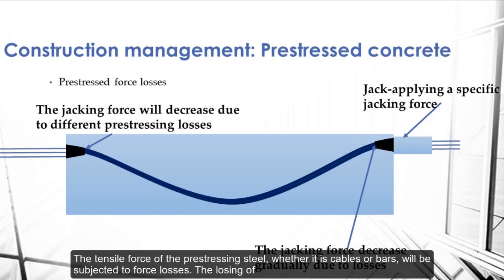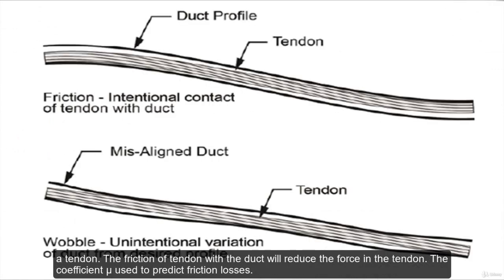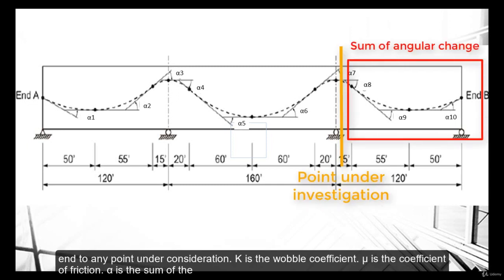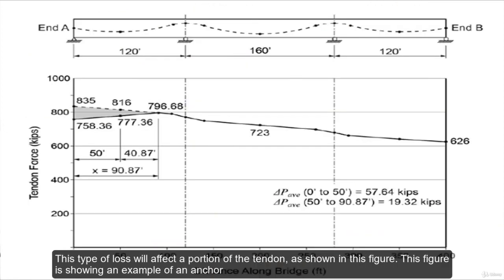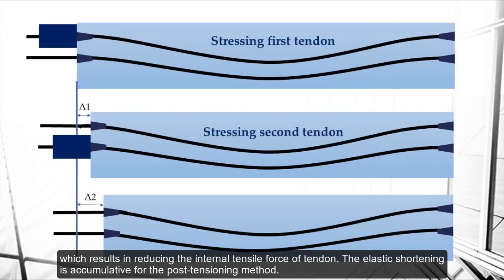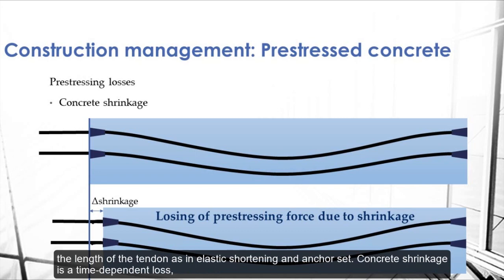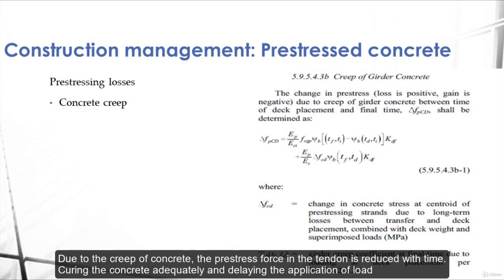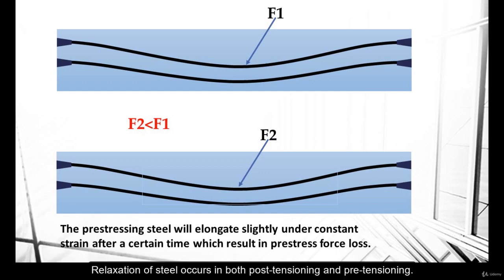Prestress force loss